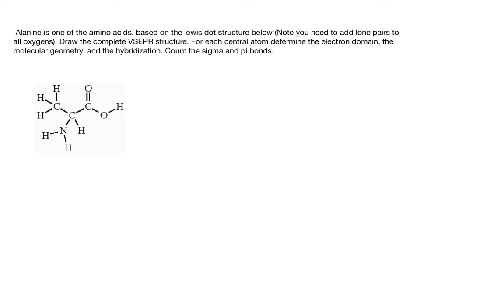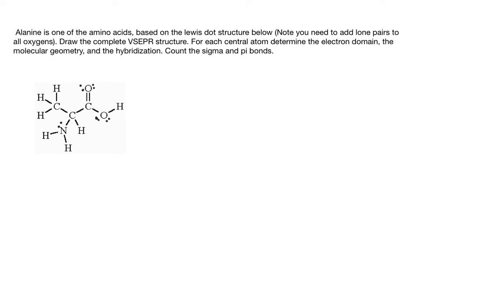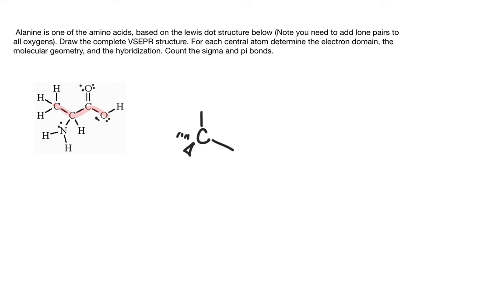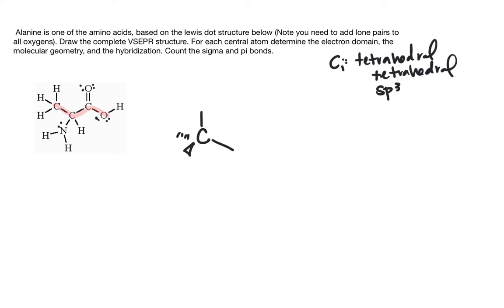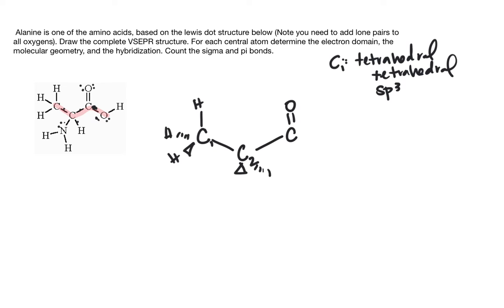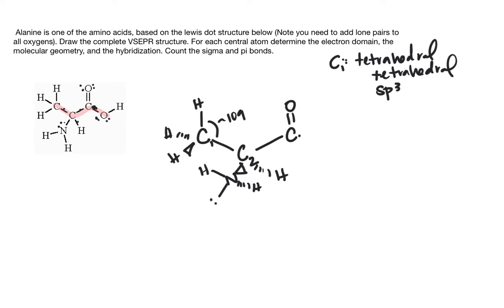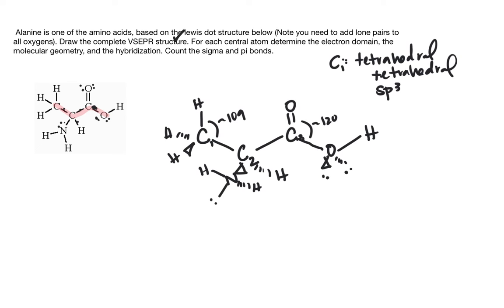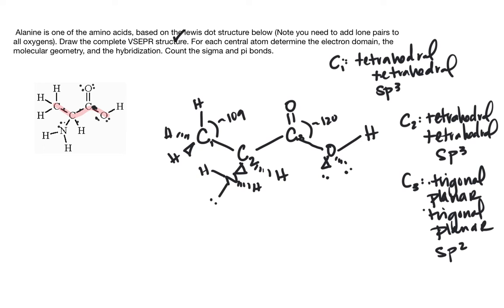Drawing VSEPR structures of medium molecules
Alanine is one of the amino acids, based on the lewis dot structure below (Note you need to add lone pairs to all oxygens). Draw the complete VSEPR structure. For each central atom determine the electron domain, the molecular geometry, and the hybridization. Count the sigma and pi bonds.